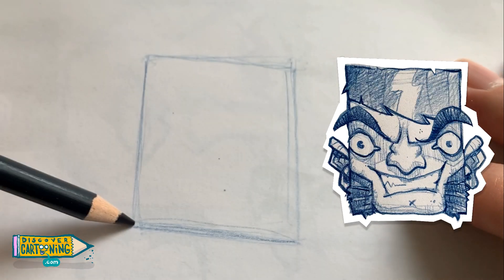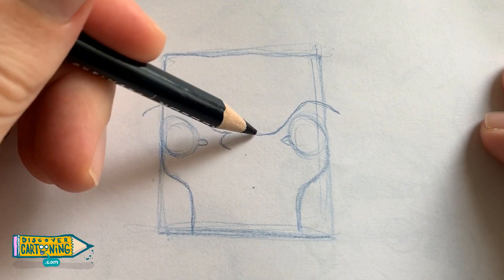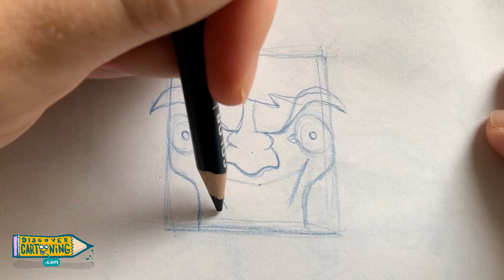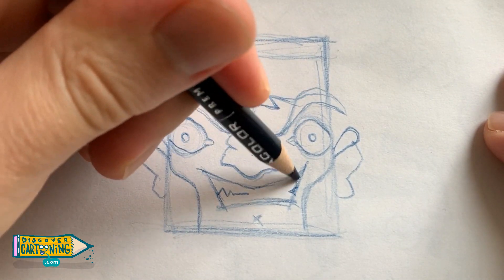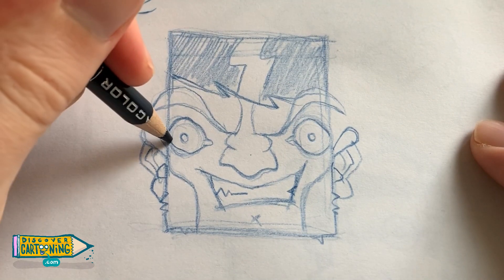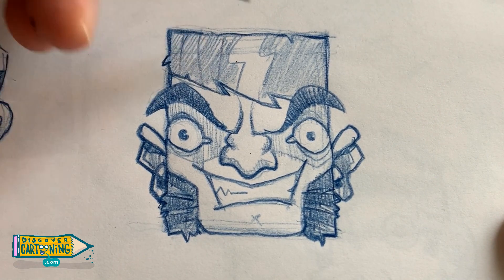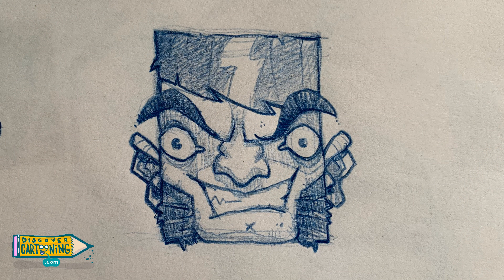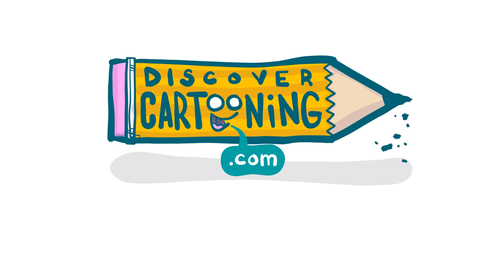How To Draw A Crazy Old Man! (2020)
Learn how to draw a crazy old man step by step (for beginners) in this easy to follow cartooning tutorial!

New to cartooning?

In this cartooning tutorial, I am going to walk you step by step through my process on how to draw a crazy old man. Anyone can do it! All you need is some paper, a pencil and an open mind!

Happy drawing!